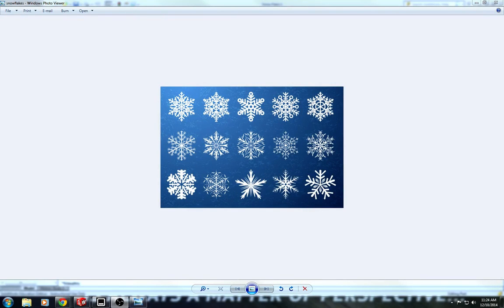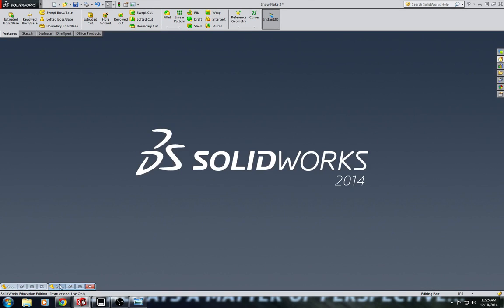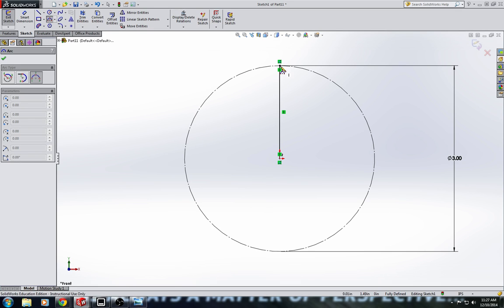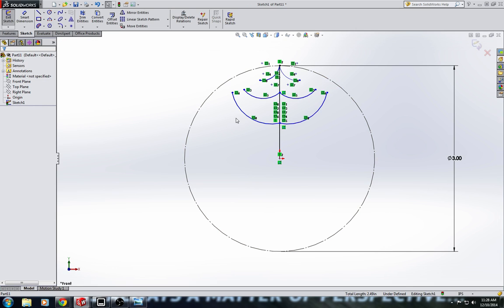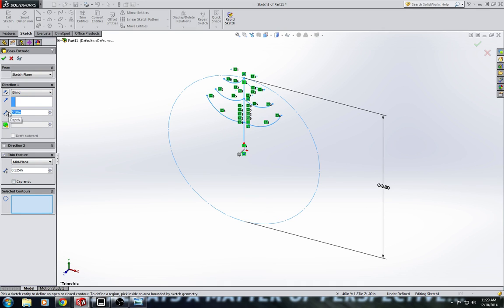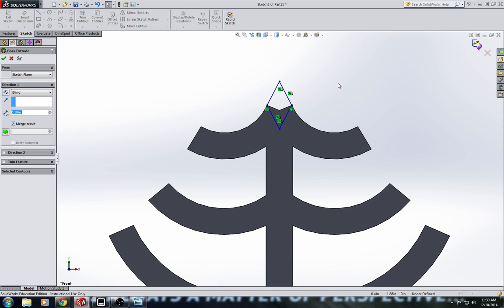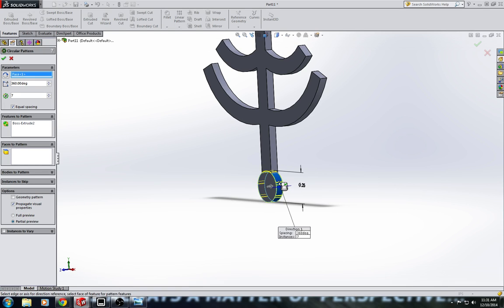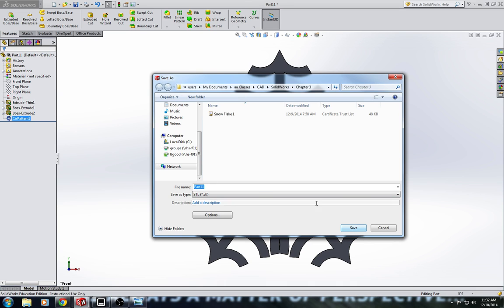How To Make a Snowflake in SolidWorks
This is video tutorial for how to make a snowflake in SolidWorks. They're are many ways to make a snowflake in SolidWorks considering there are an infinite number of snowflake designs.